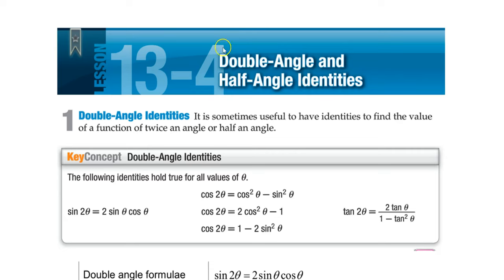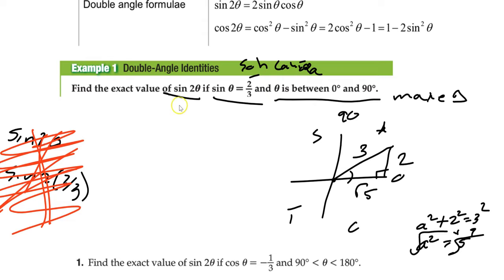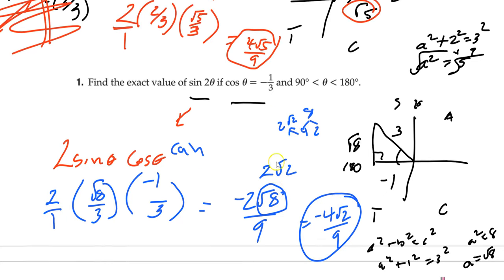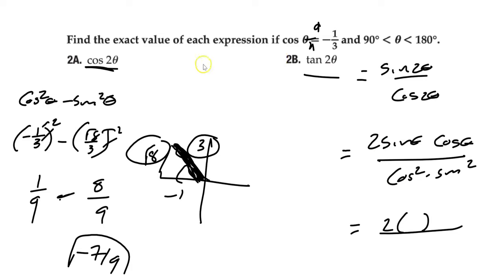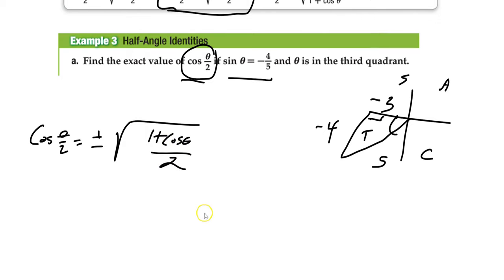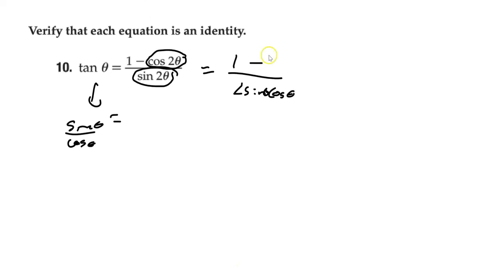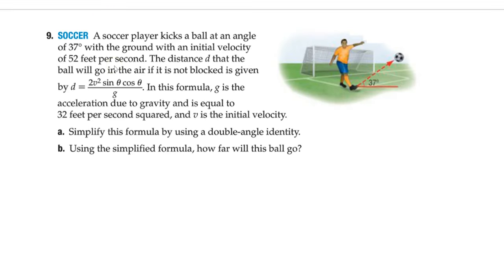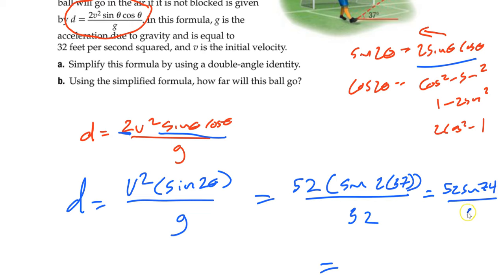13.4 Double-Angle Identities